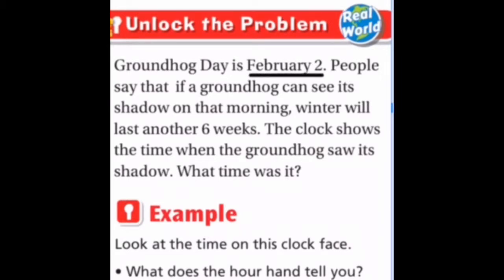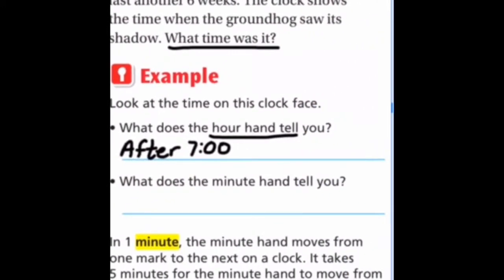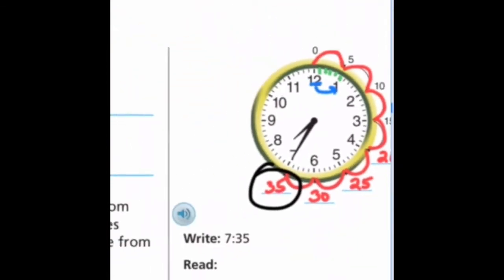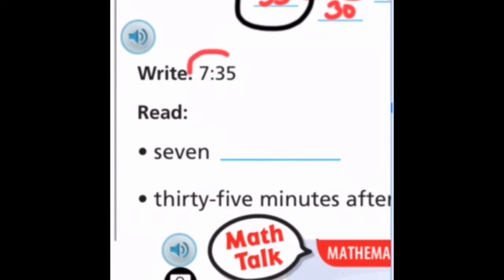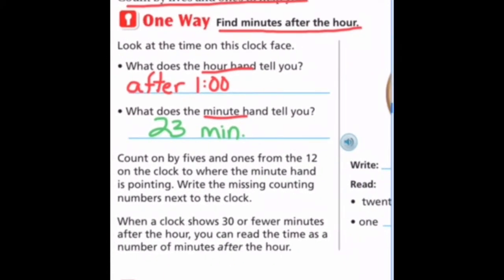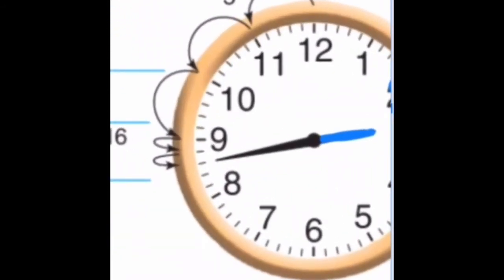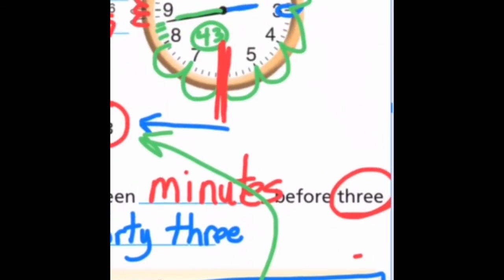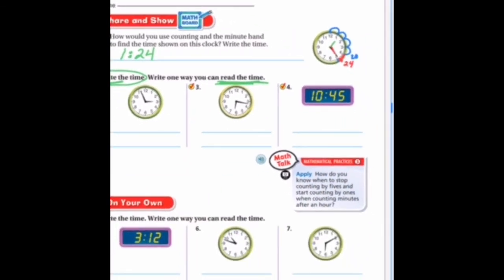Lesson 10.1 - Time to the Minute